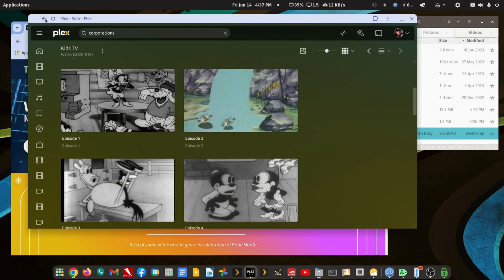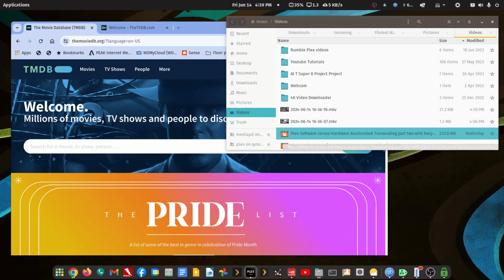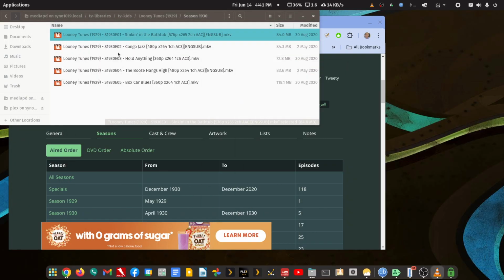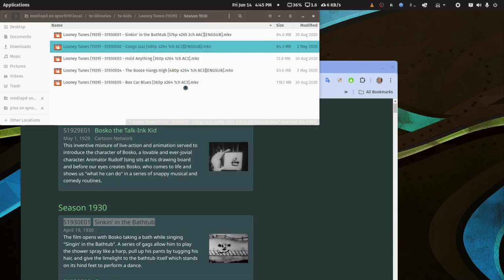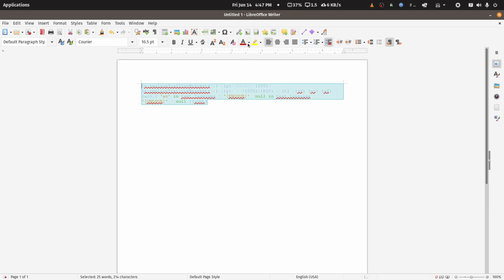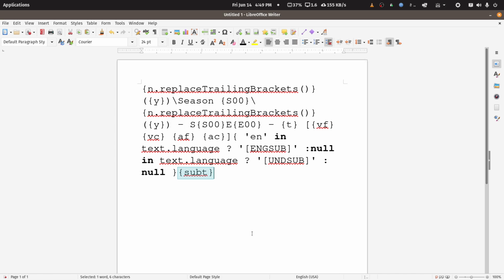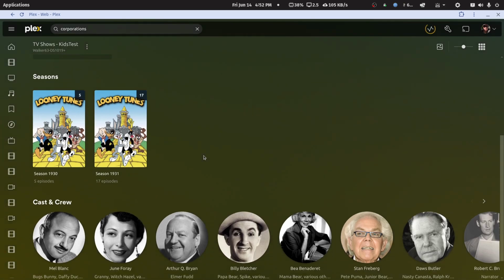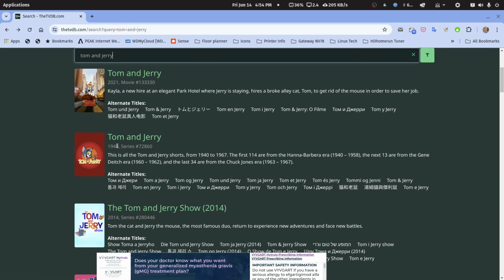Plex: How to add the virtual Looney Tunes series from TVDB to Plex for willclem7551